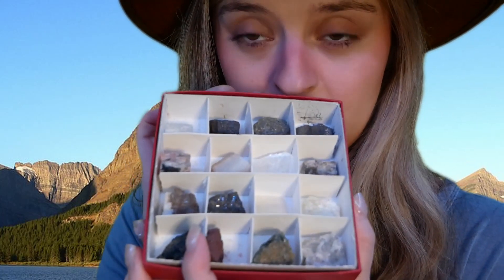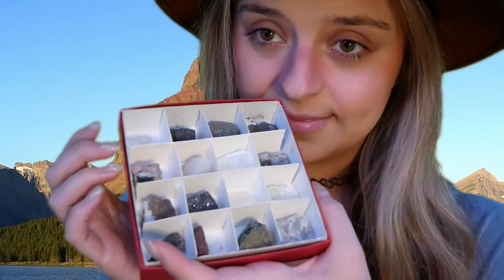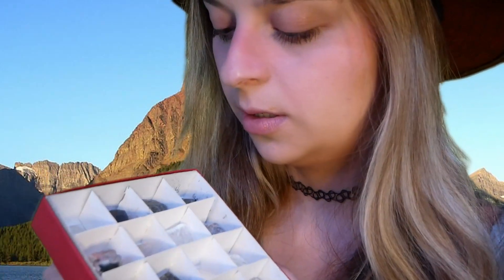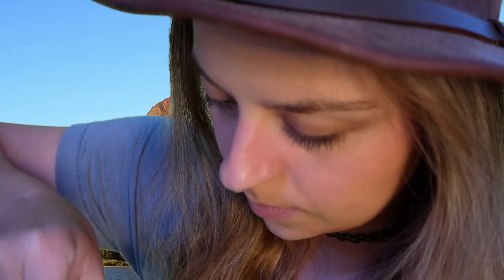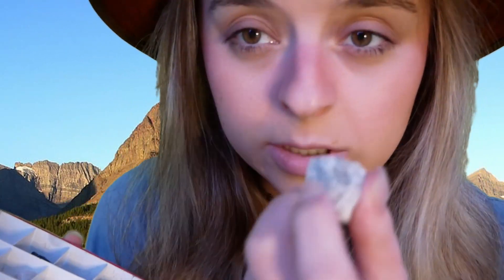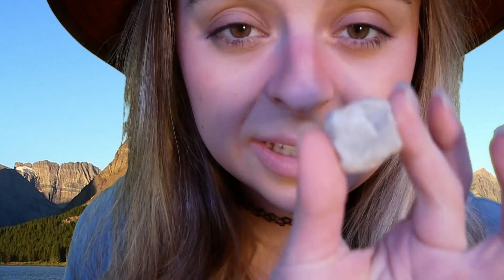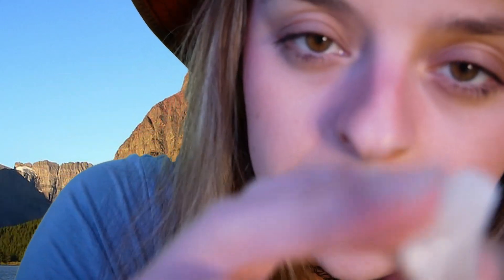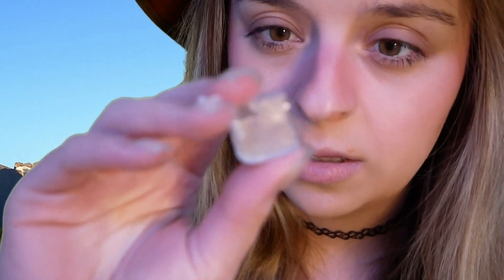ASMR~ Rock Identification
Hey all!
Finally using my degree a little bit! For today's video I am reliving some of my college geology field trips/assignments. Things are probably not super accurate since I'm doing this based off memory so apologizes if any of my info is incorrect.
~Mint
**Best Enjoyed With Headphones**
Autonomous Sensory Meridian Response is categorized by a tingle-y feeling that can start in the scalp and can move down the neck and back, from auditory and/or visual stimulation.
I also have a throne gifts